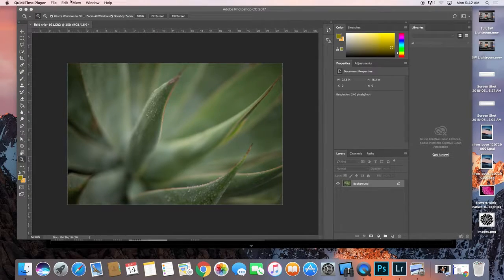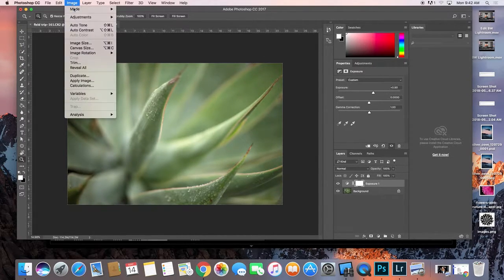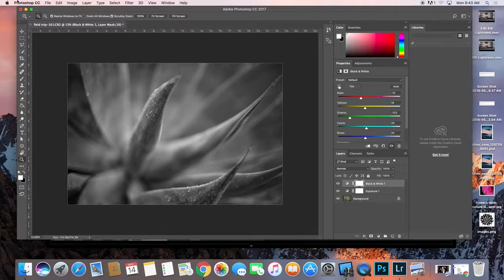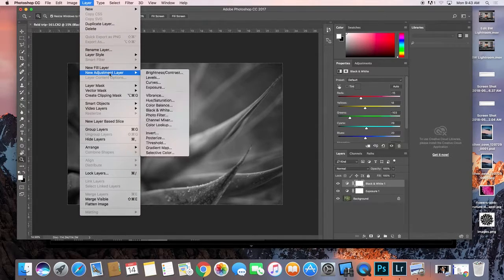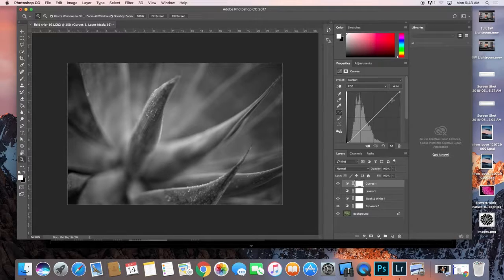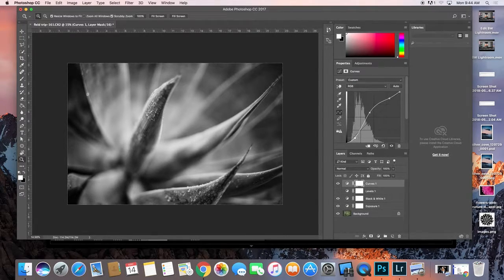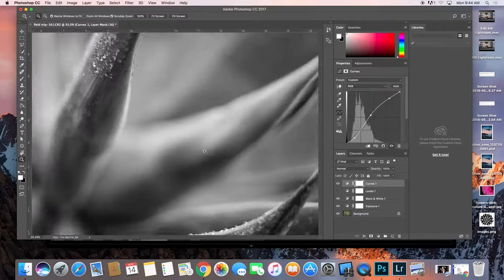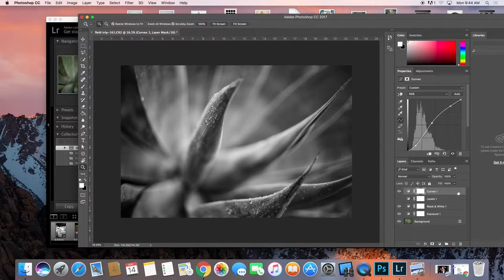Black & White in Photoshop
Converting an image to black and white in photoshop using adjustment layers and editing for contrast.